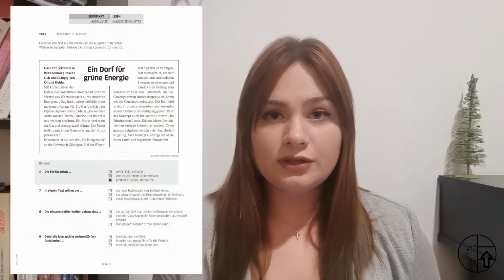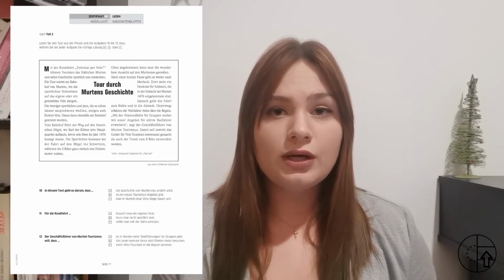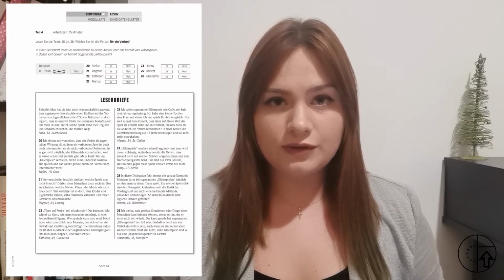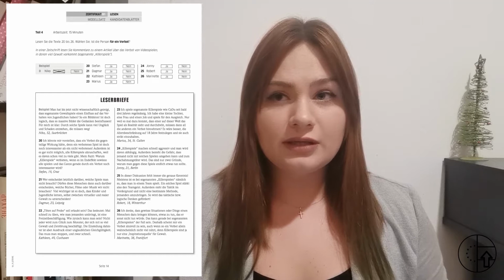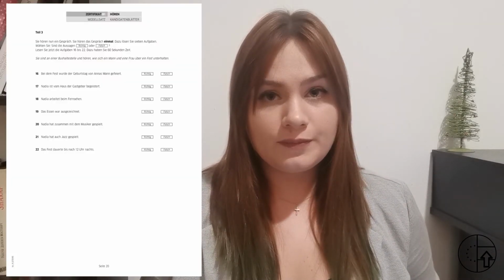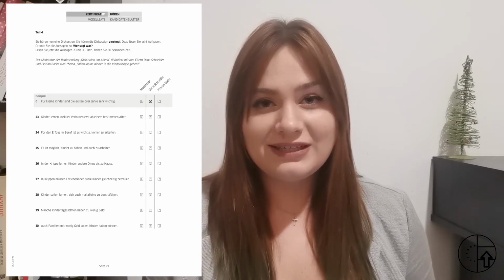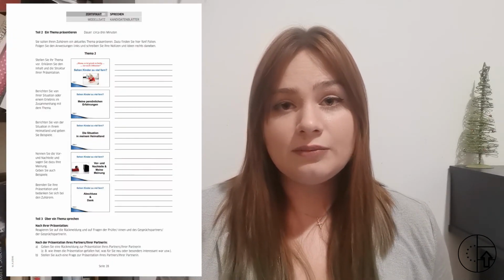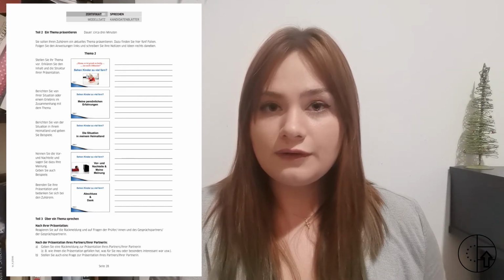Goethe Zertifikat B1 - My Experience